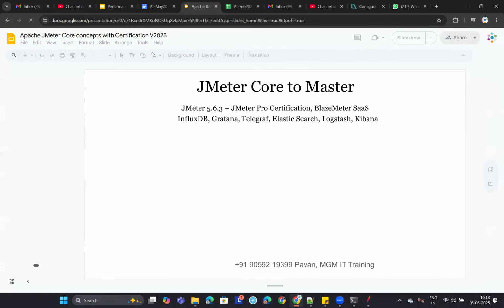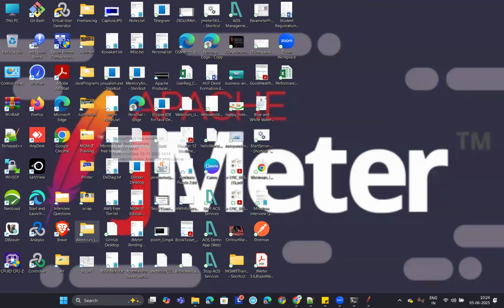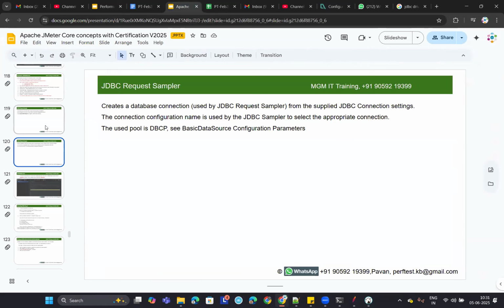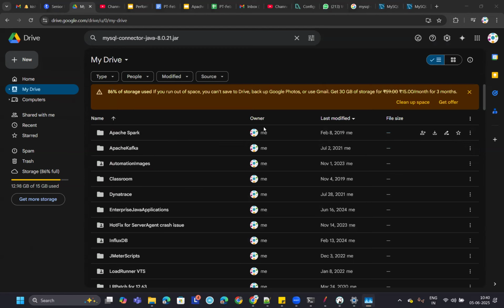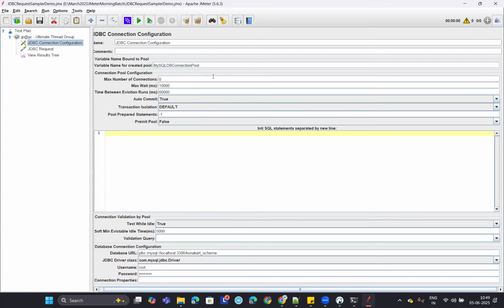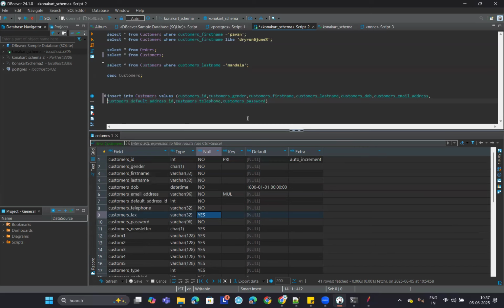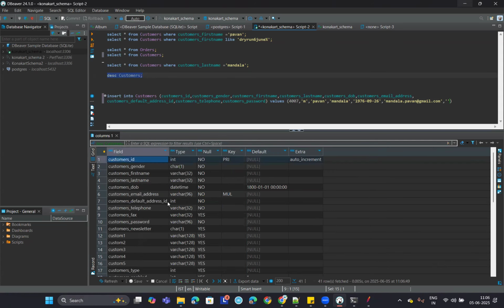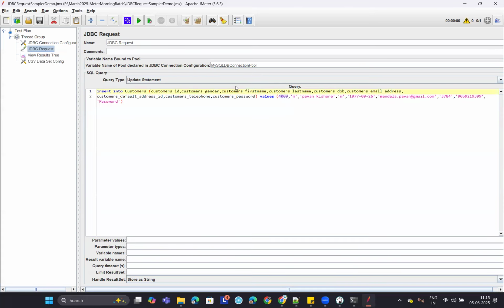Performance Testing-June5-JDBC Request Sampler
1. JDBC Request Sampler